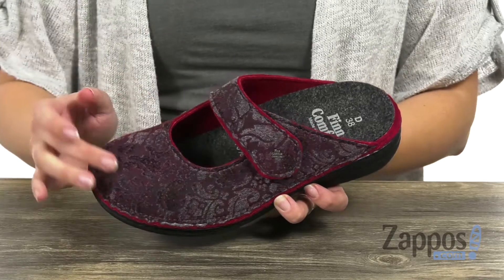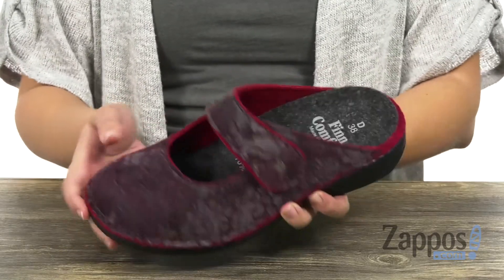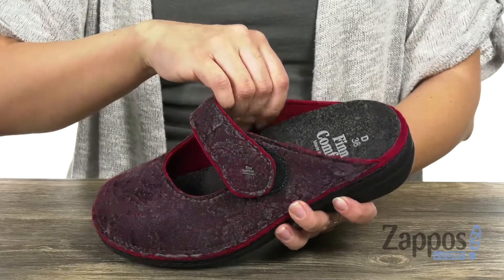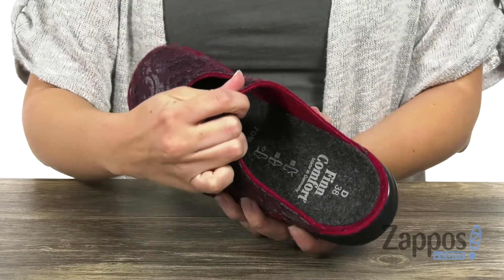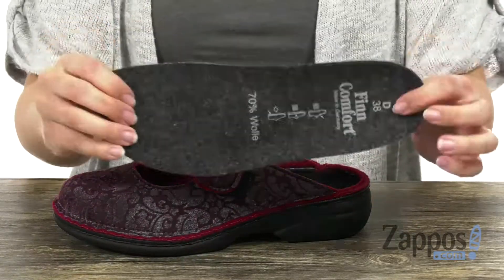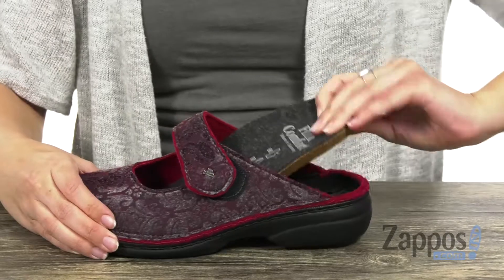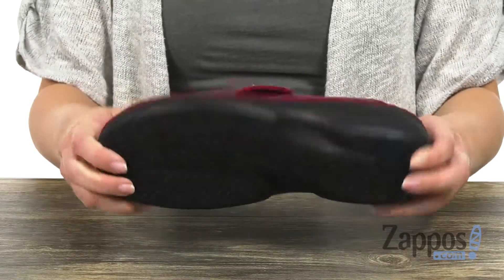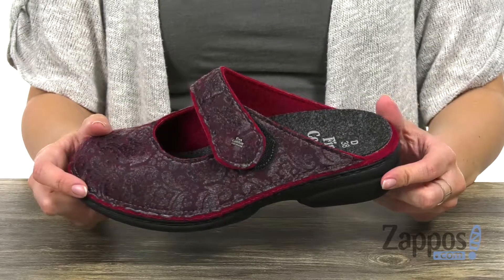Finn Comfort Skopje SKU: 9105861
Start your day off on the right foot with the sensible Skopje slip-on mule from Finn Comfort&reg;.
Printed felt uppers with a round toe.
Adjustable top strap with a hook-and-loop closure.
Easy slip-on mule.
Soft felt linings.
Lightly cushioned footbed for added comfort.
Durable man-made outsole.
Imported.

Product measurements were taken using size 40 (US Women's 9-9.5), width Medium. Please note that measurements may vary by size.